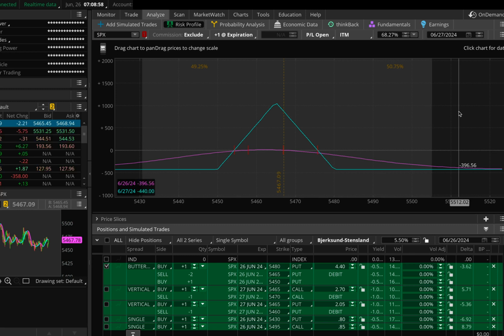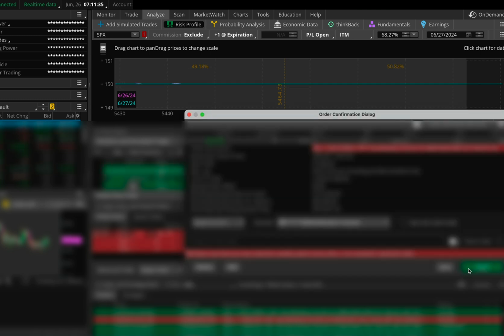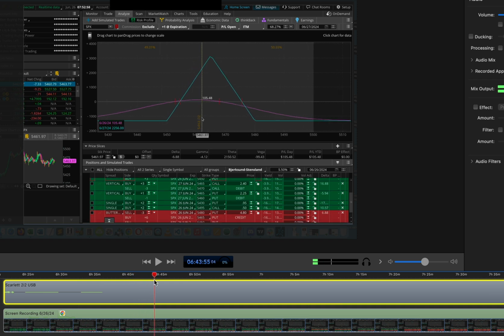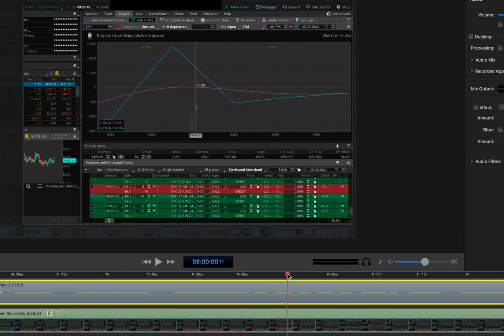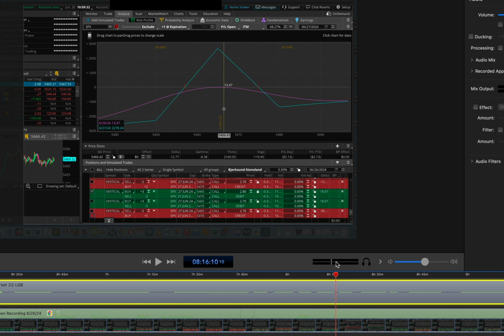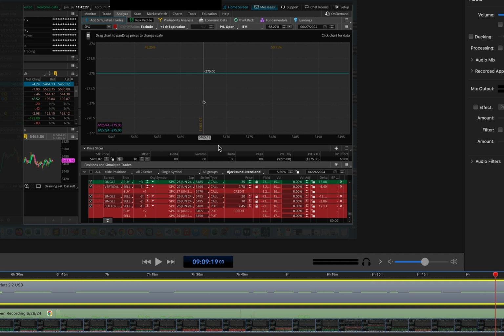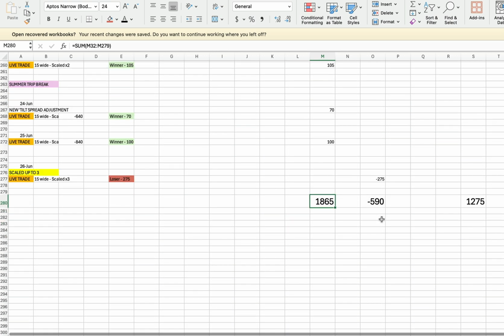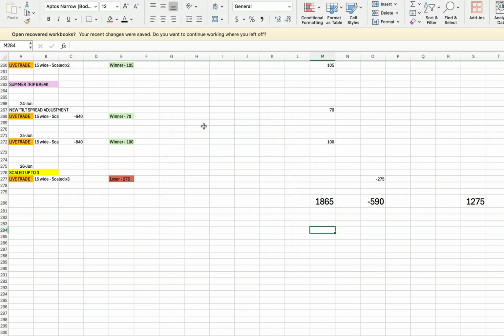I Just Got 'SLOTH SLAPPED' - (and it sucked)